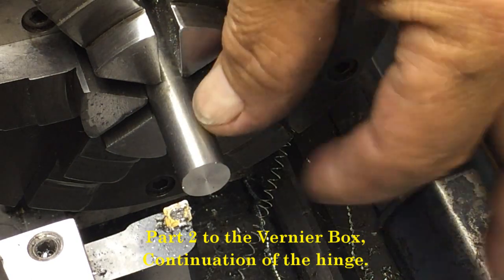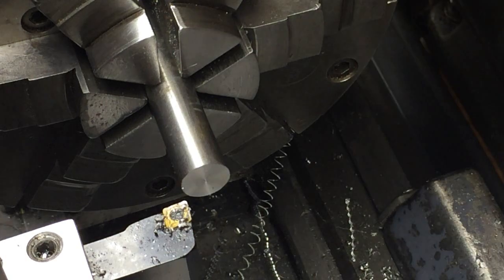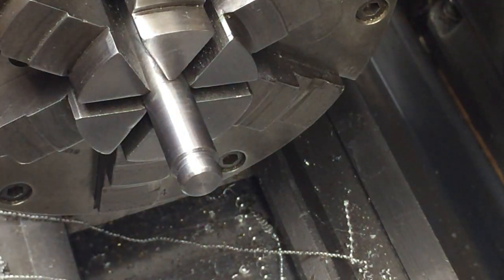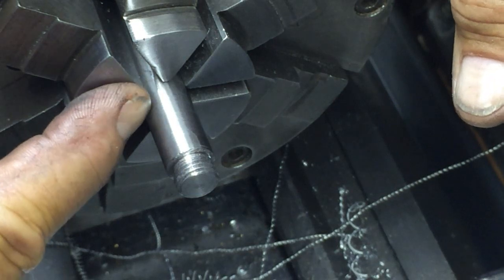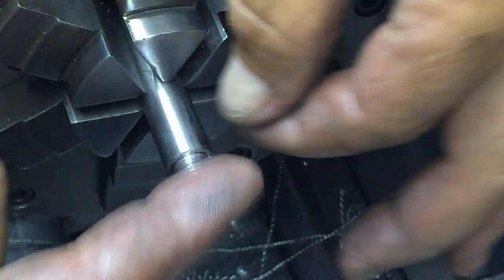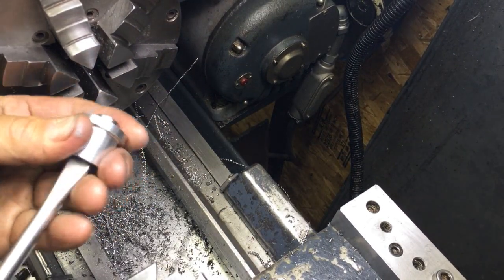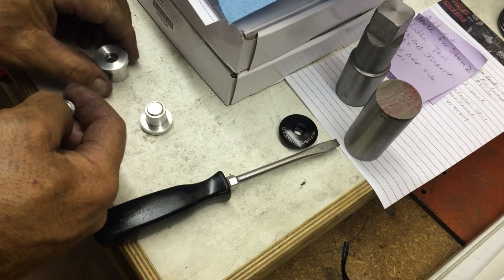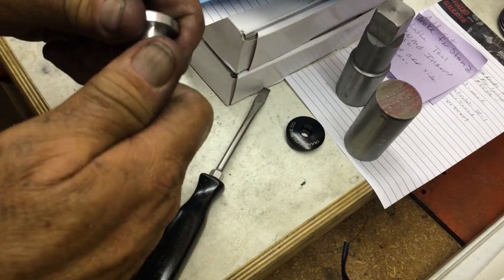Vernier Box Part 2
I continue the build of a box for a Starrett Gear Tooth Vernier (P/N:  456-A).  I make it from Hawaiian Koa a piece my uncle sent me from Hawaii and Teak which I brought back from Panama many years ago.  The box is simple but the Hinge is different, fully machined which I designed.  This is a short series and a quick project but it was fun to work out the new design.